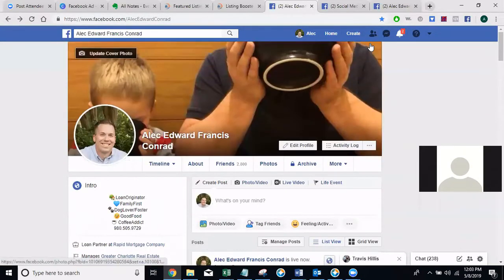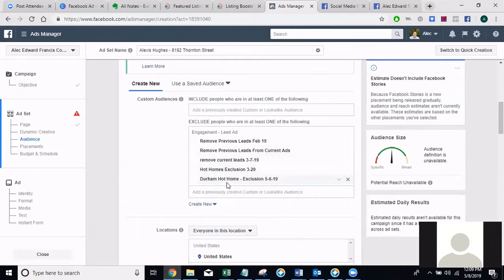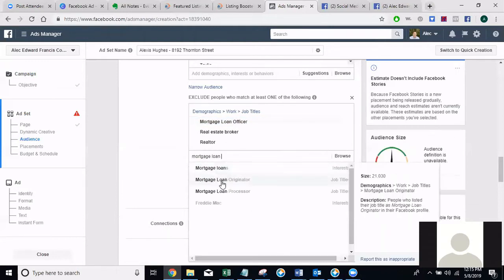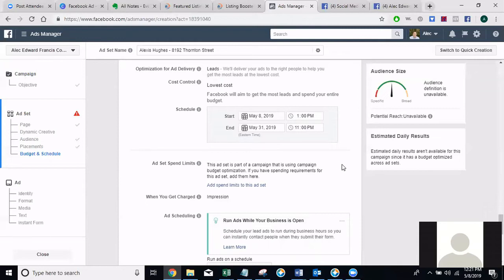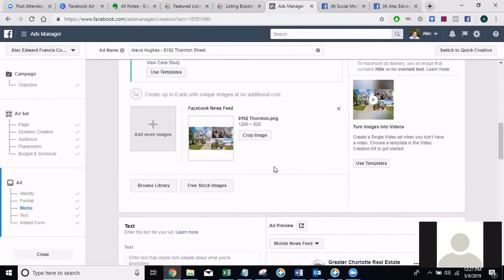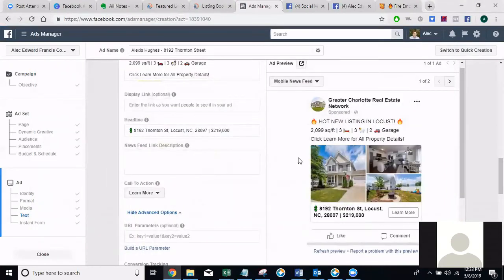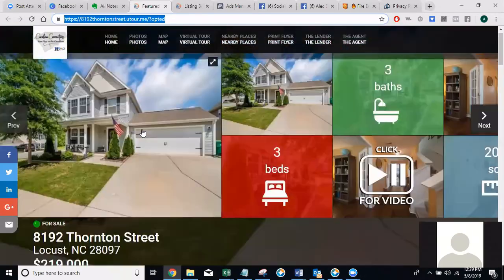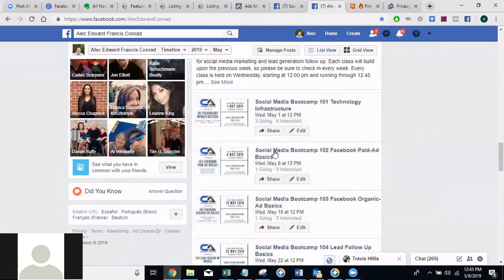Social media bootcamp 102 facebook paid ad basics lower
Part 2 of a 6 part series focusing on intentional and specific actions for social media marketing, lead generation follow up.

102 Facebook Paid-Ad Basics

 If you do any of these: ...
      - Boost posts on Facebook
      - Want to generate more leads on Facebook
      - Run ads but have a high cost-per-lead
      - Do not exclude realtors/lenders in your targeting

This class is for you! We will walk through how to build a Facebook ad from start to finish, and show you exactly how to be successful. Best part? You can show your sellers what you are doing to promote their listing, and they will be absolutely thrilled!